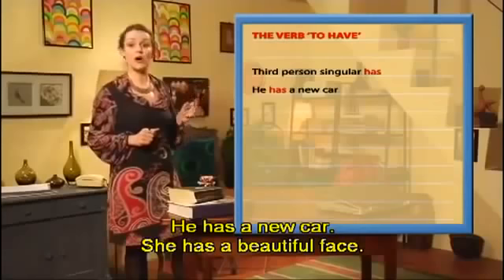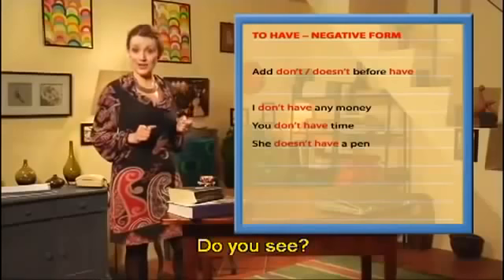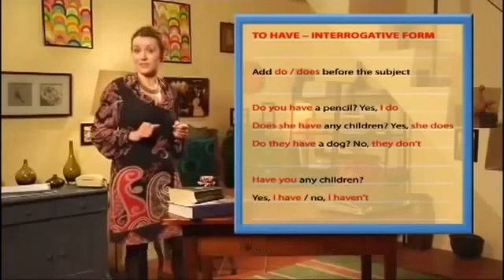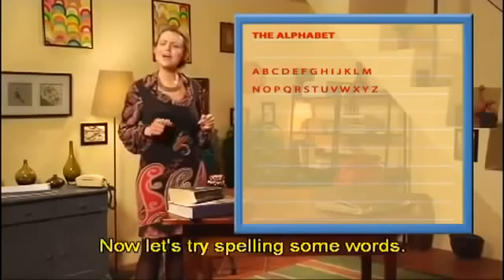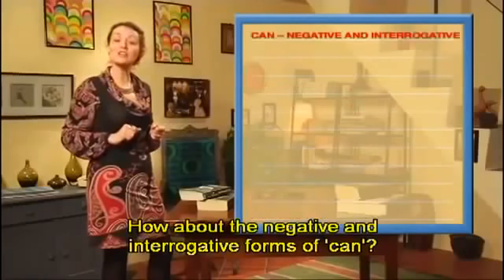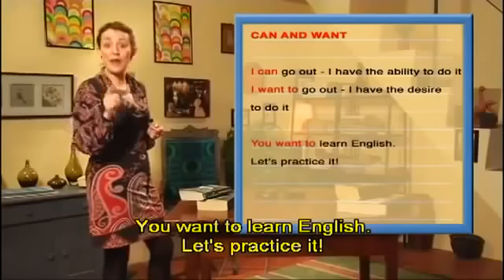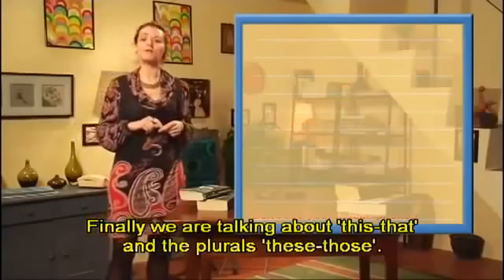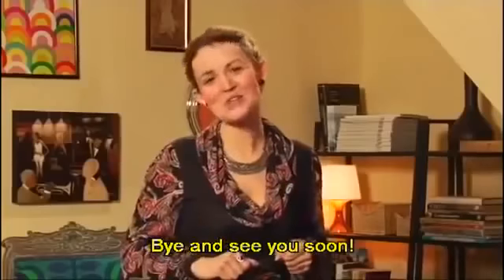English Conversation Learn English Speaking English Subtitles Lesson 04